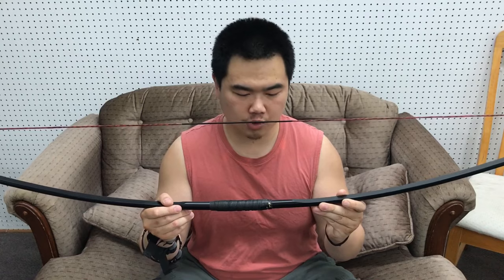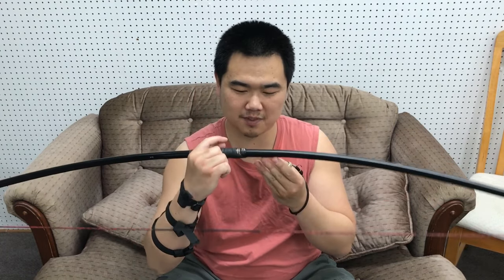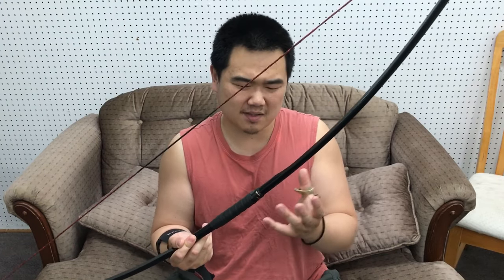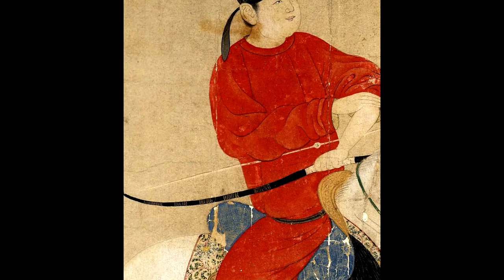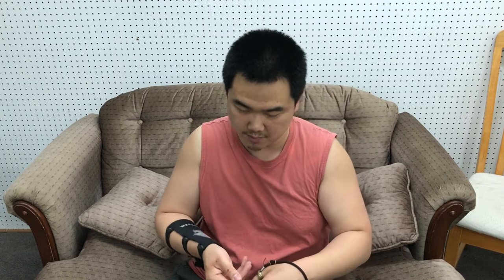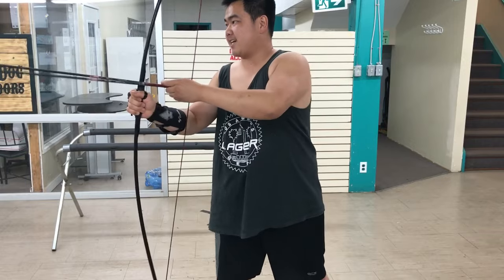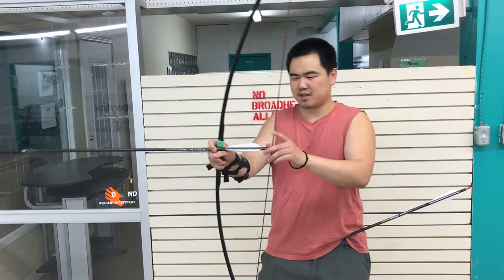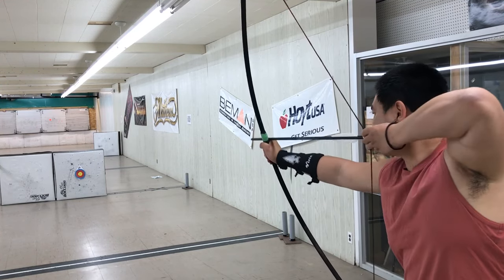100lb Fiberglass English Longbow Review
This is a Heavy Fiberglass longbow made in China 100lb@28.5, length = 67''
or 98lb@28.

great for workout practice, not target archery

Armin Hirmer reviewed a takdown version sold on alibow for over 50$, called the Takedown English Long Bow, note their weight only goes up to 70lb because it is takedown. Mine is zhigaoli longbow from ebay